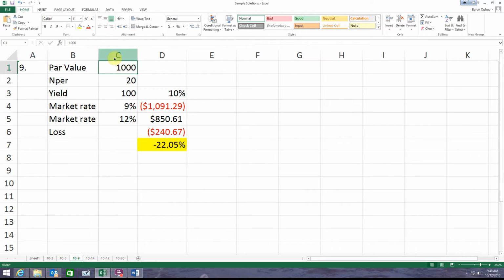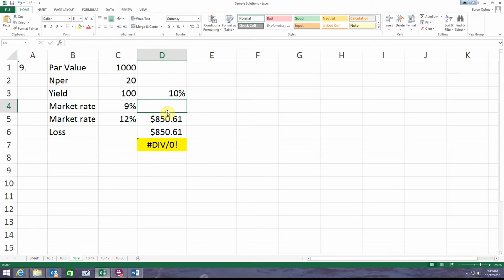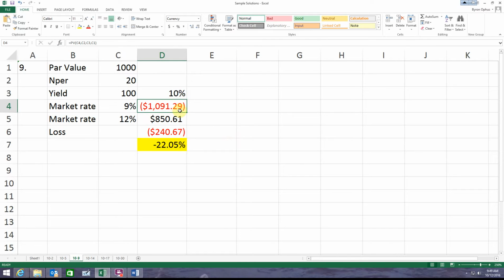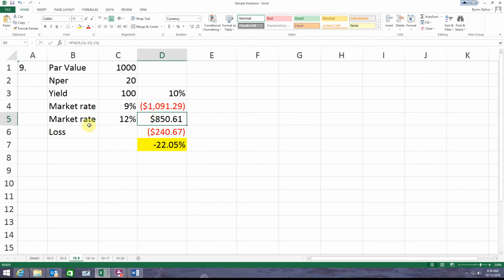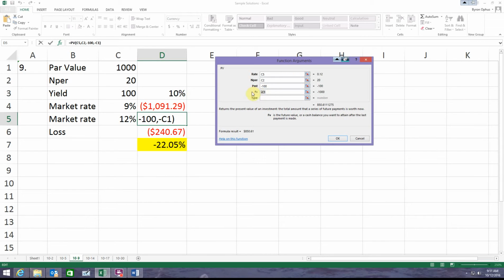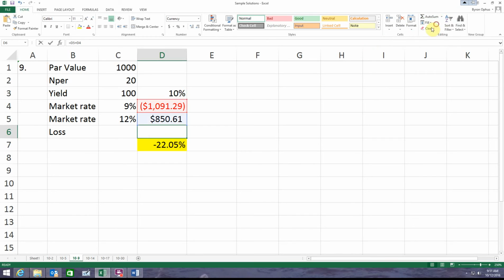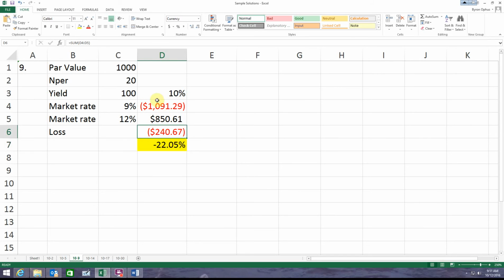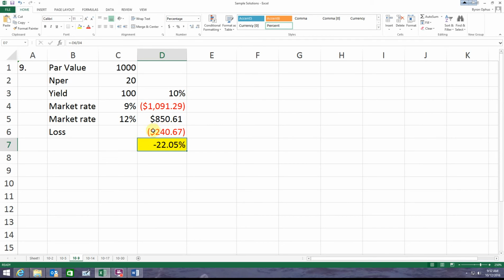BFIN 322 10-8